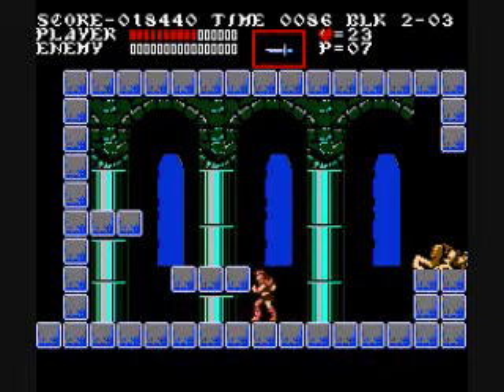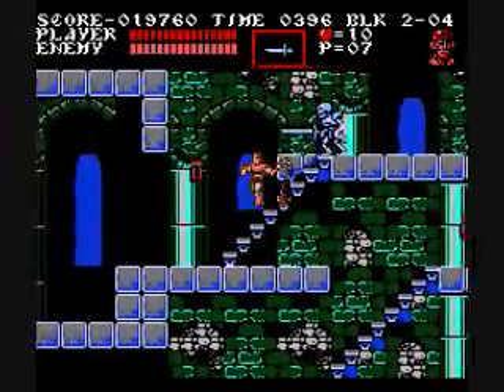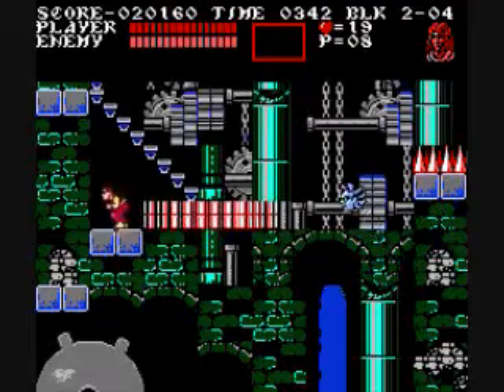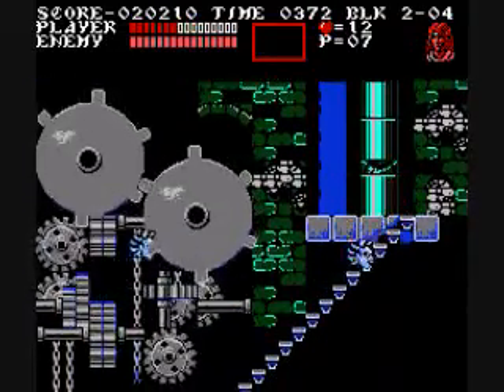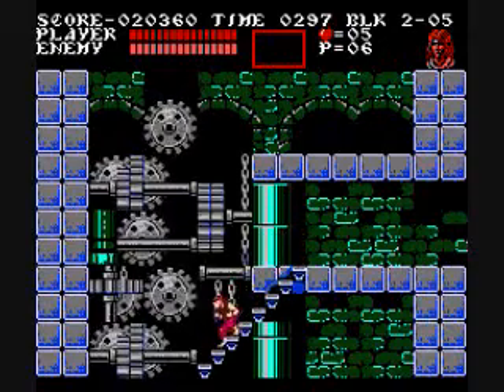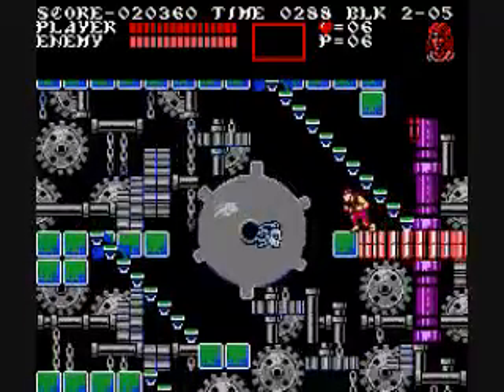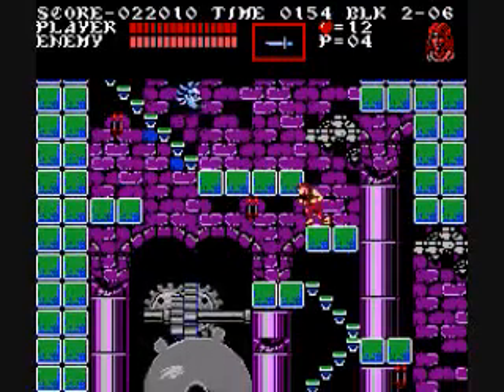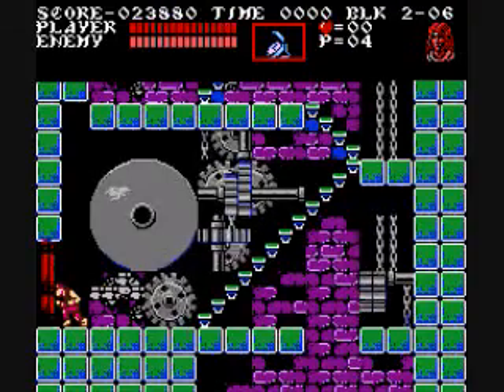I'll Play Castlevania 3 part 3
...And DOWN the clock tower we go, the fun continues!  Will Grant make it to the bottom without falling to his death?  NO! But it should be a hoot to watch, anyway!  See the video on my moving blog